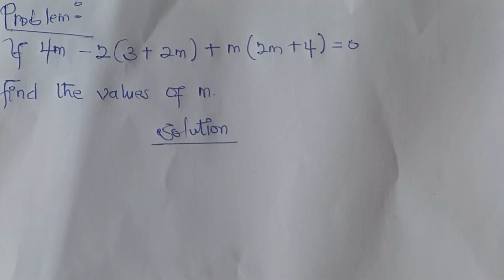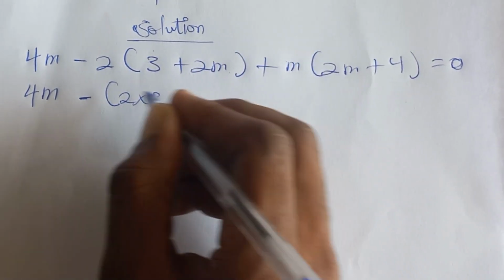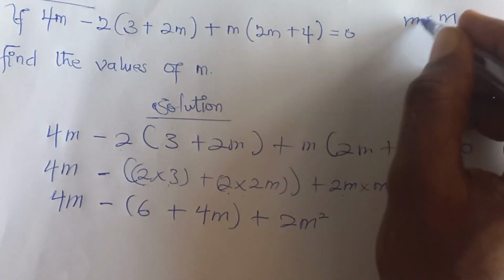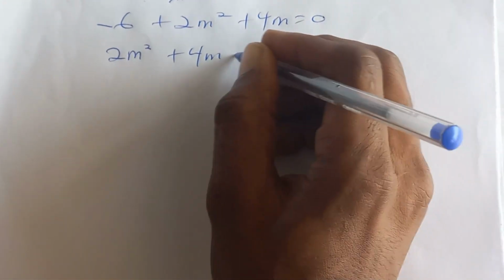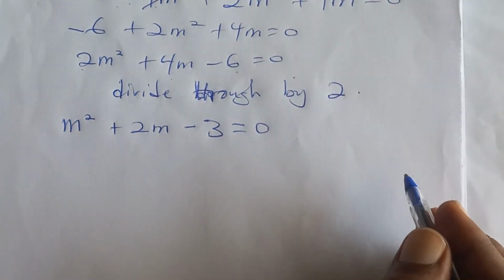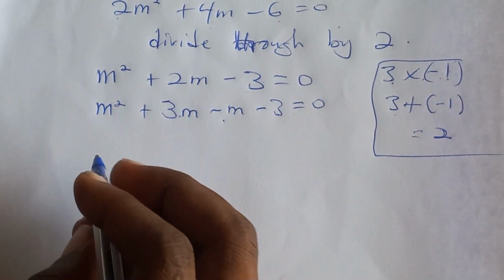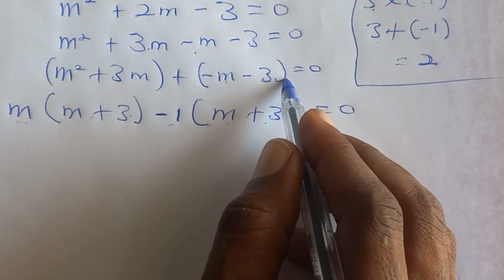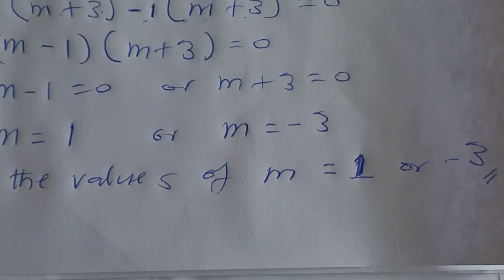Simplifying Mixed Fractions | Easy Step-by-Step Guide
Do you struggle with adding and subtracting mixed fractions? 🤔📏 In this easy-to-follow math tutorial, we’ll break down the steps to simplify the expression
📌 What You'll Learn in This Video:
✅ Finding the Least Common Denominator (LCD)
✅ Performing addition and subtraction of fractions step by step
✅ Converting back to mixed fractions if needed
✅ Common mistakes and tips to avoid errors

📝 Example Problem Breakdown:
🔹 Convert mixed numbers to improper fractions
🔹 Find the LCM of denominators (4, 6, 10, and 8)
🔹 Perform the subtraction and addition
🔹 Convert the final answer to a mixed number